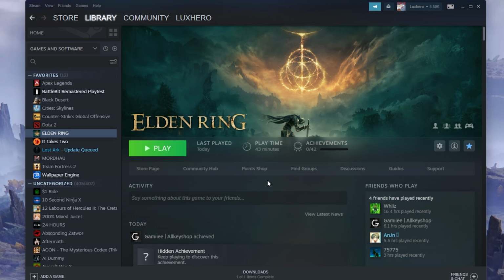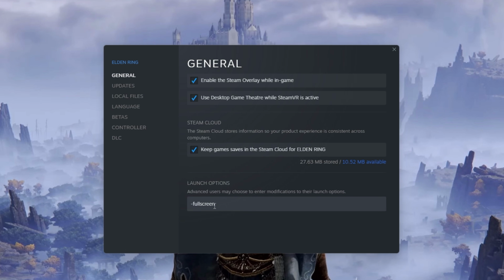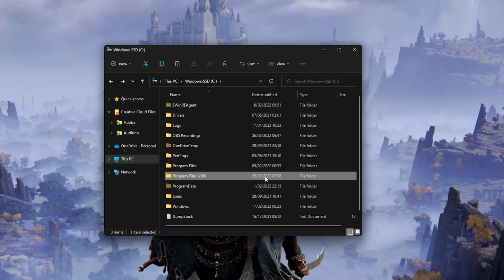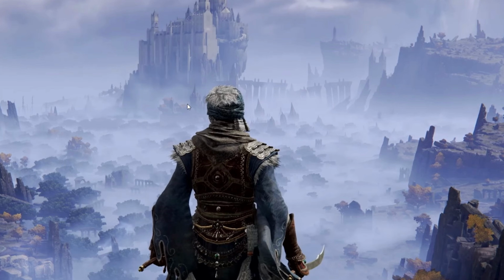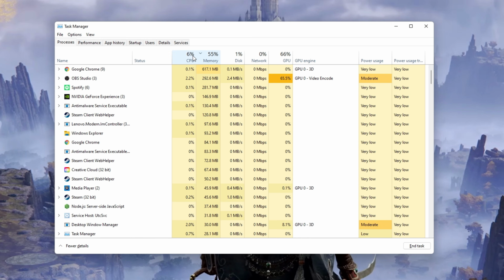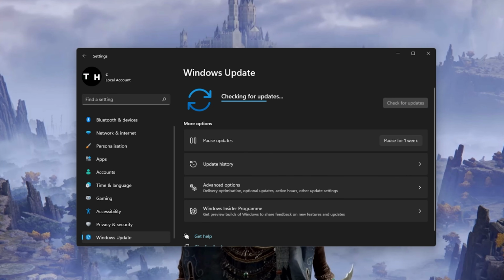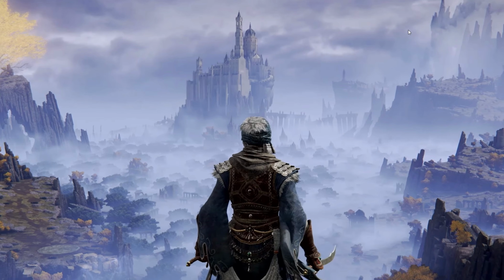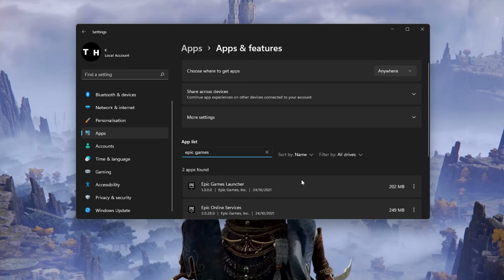Elden Ring - How To Fix White Screen & Crash Problem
A short tutorial on how to fix the white screen and crash on startup problems you are getting when launching or while playing Elden Ring on your PC.

Timestamps:
0:00 - Introduction
0:17 - Verify Game Files
0:46 - Launch Option
1:03 - Game Compatibility
1:33 - Display Settings
1:47 - Task Manager
2:19 - Windows Update
2:30 - Update Graphics Driver
2:56 - Reinstall Epic Games